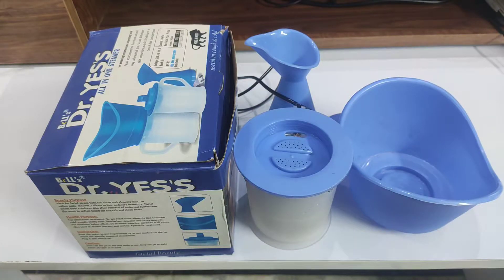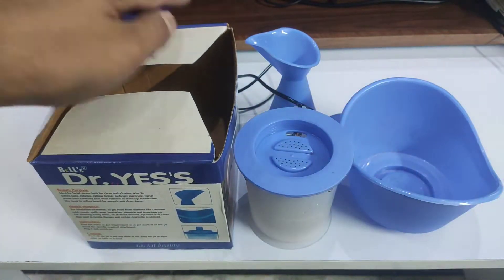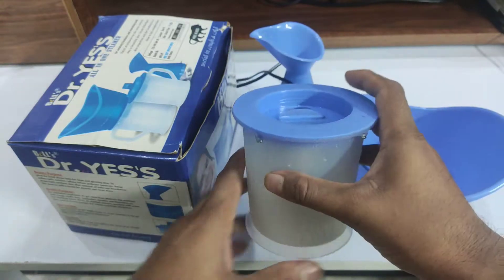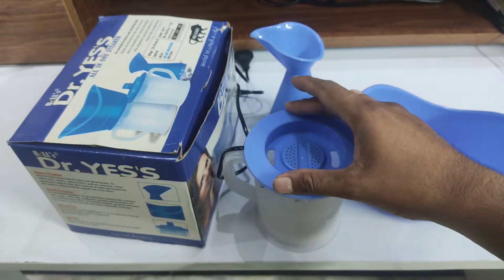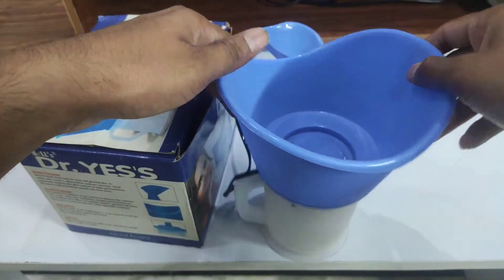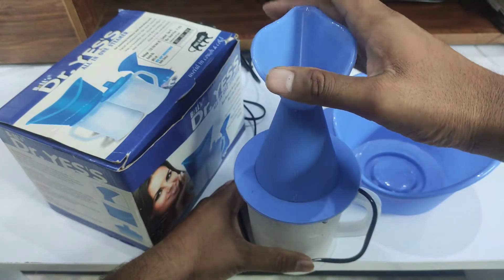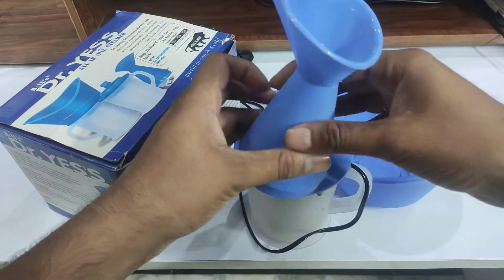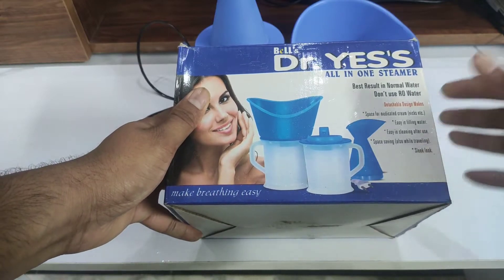All in One Vaporizer machine for Cold and Cough Review | Steam machine for cold and cough explained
I have shared my personal review of the Steam machine for cold and cough. This Machine can be used for face steam. You can use it for relief from cough, cold, and sinus infections. All-in-One Vaporizer machine with multiple accessories has been explained easily. The more than 1-year review of Dr. Yes's all-in-one steamer review is here and it is easy to use as well.